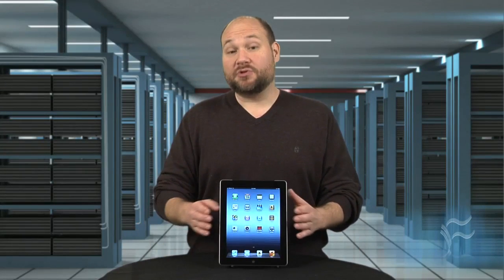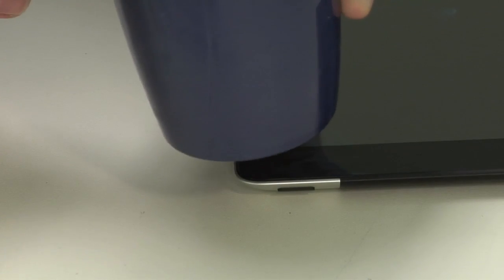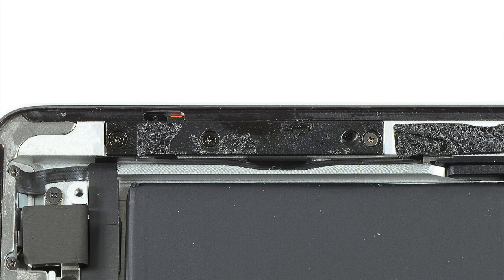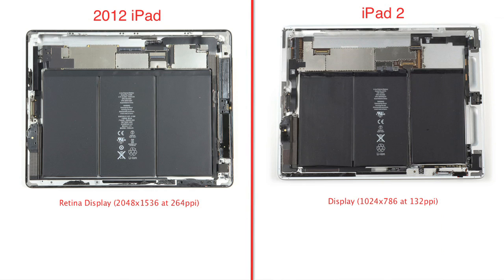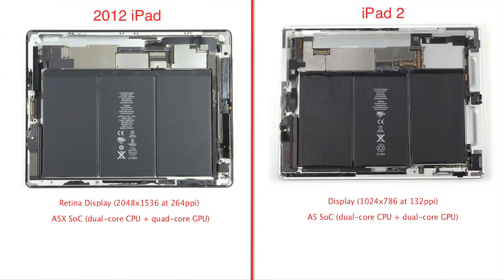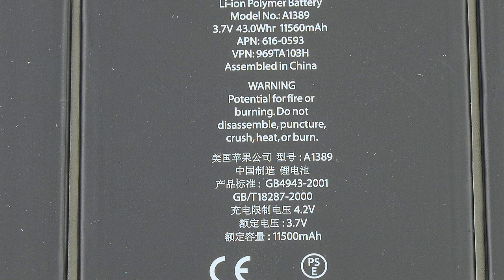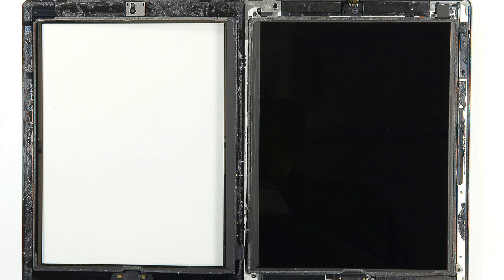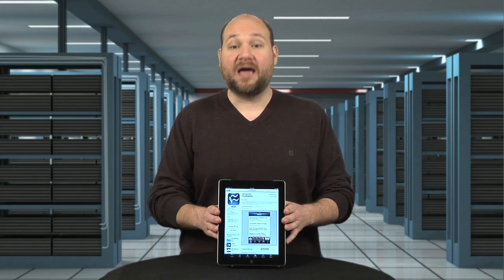Cracking Open: The Apple iPad 2012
TechRepublic Editor, Bill Detwiler cracks open the 2012 Apple iPad Wi-Fi + 4G. Inside, he uncovers lots of hardware upgrades and a 45Whr battery to power them all.